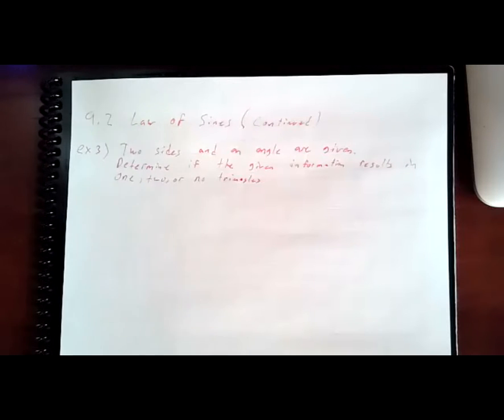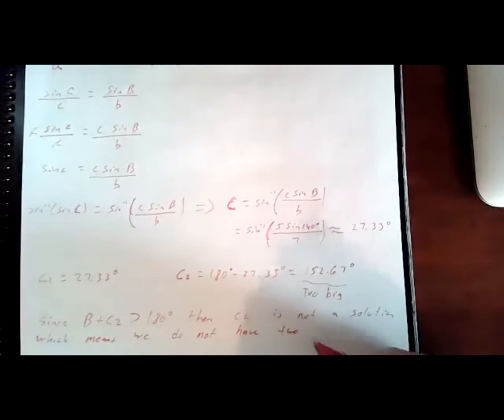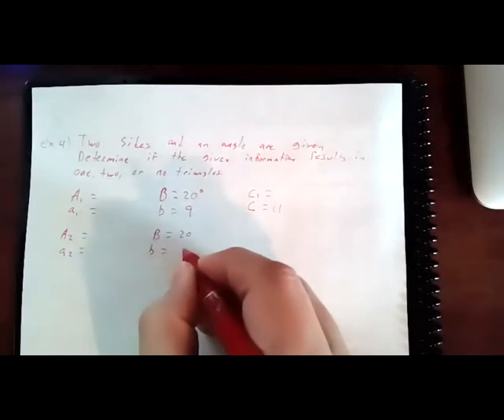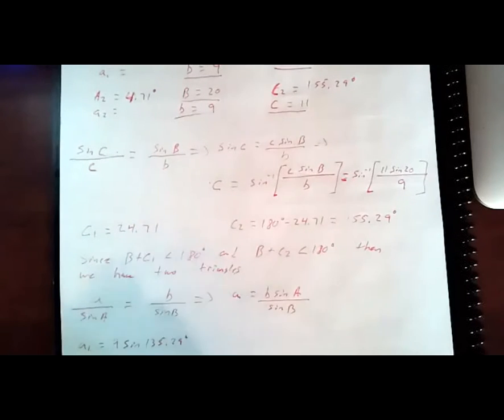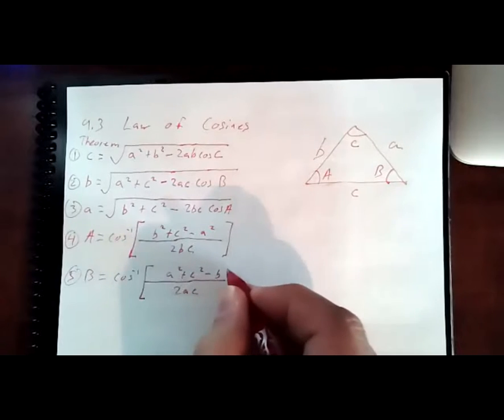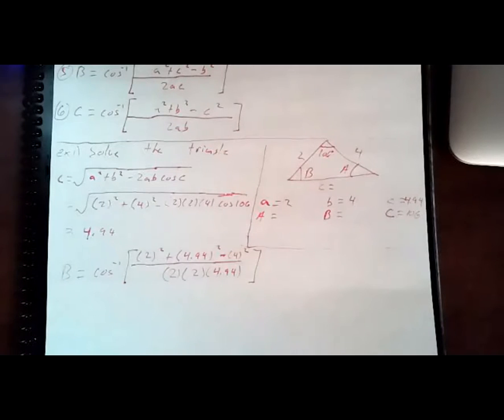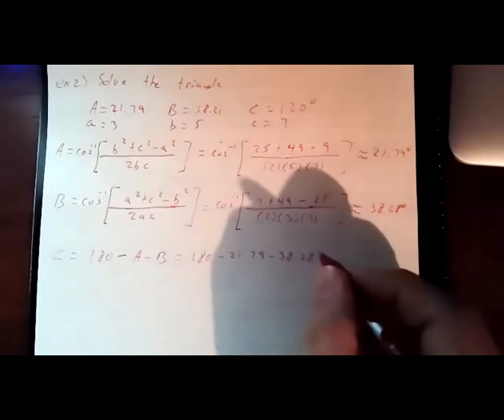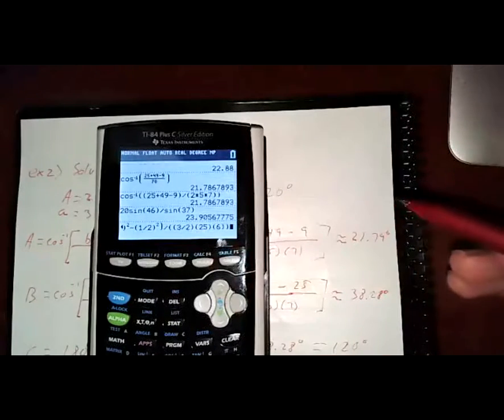Pre Calculus 9 2 9 3